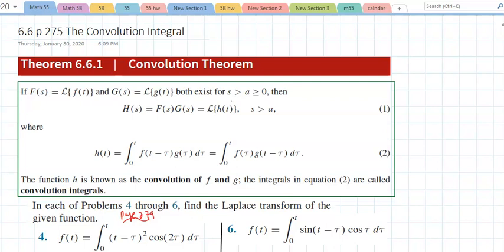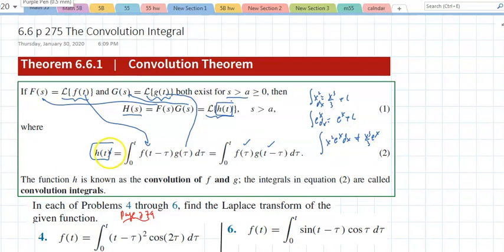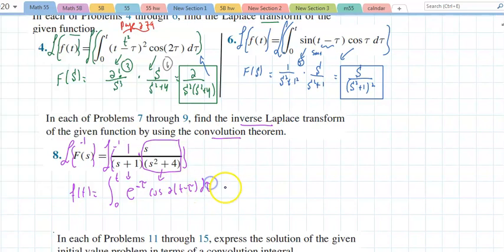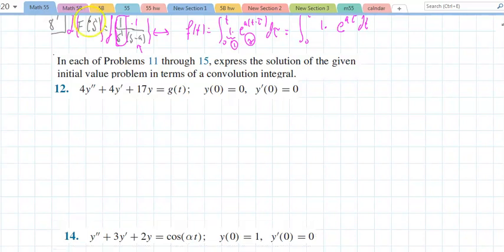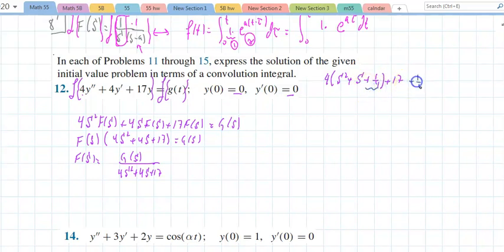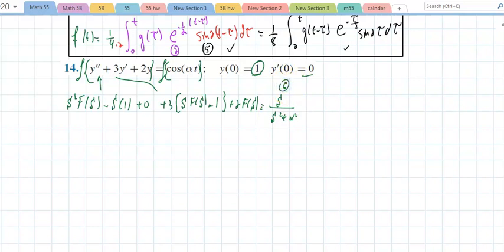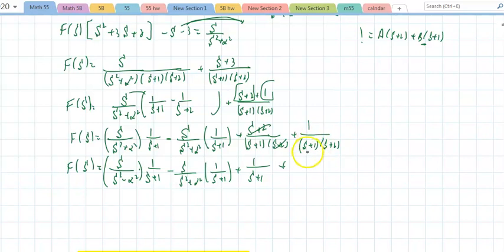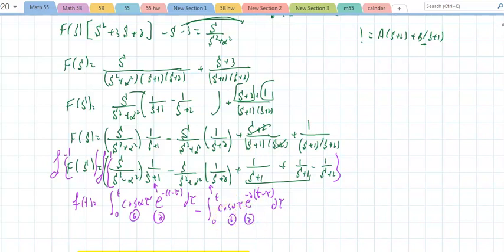Math 55 Section 6.6 The Convolution Integral